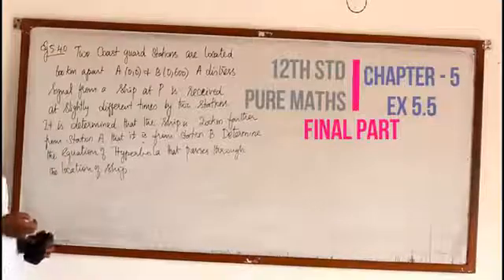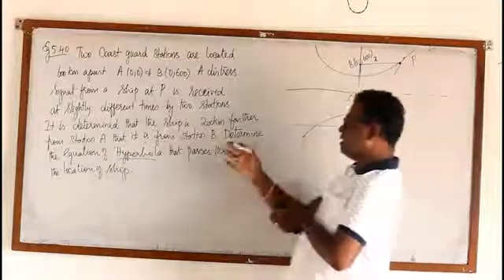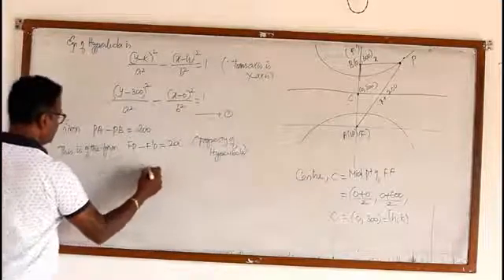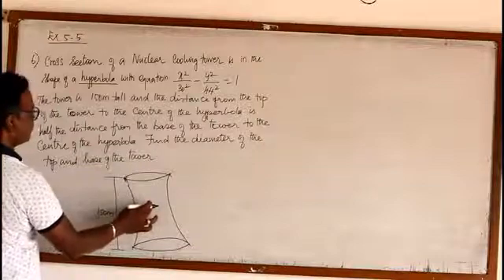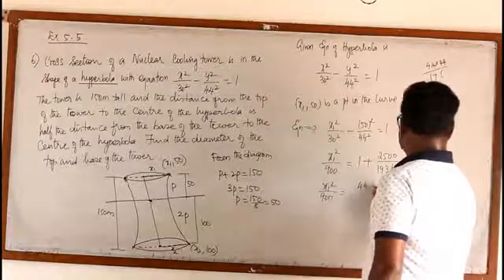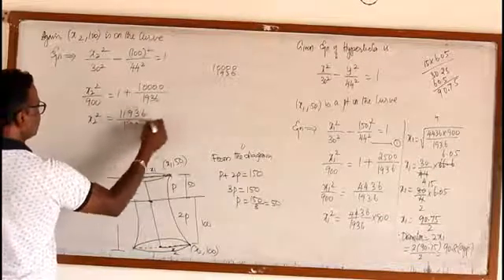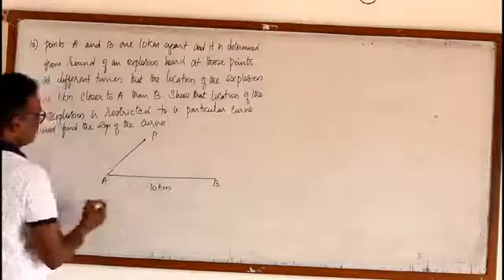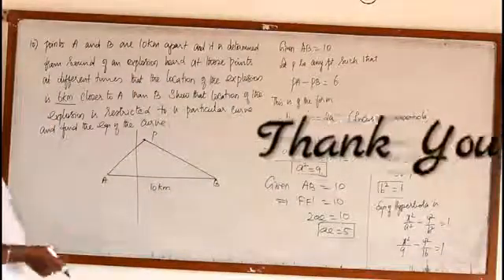43-12Maths Chapter 5 Ex 5.5 part 3